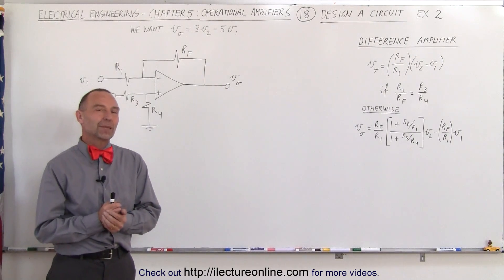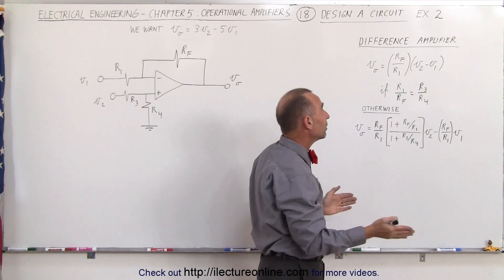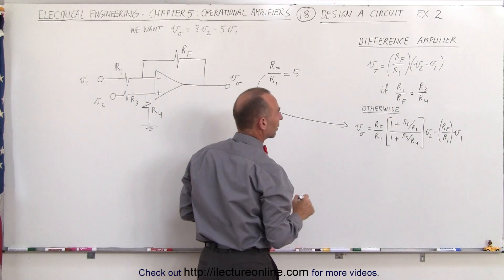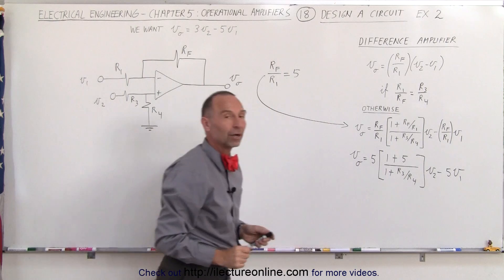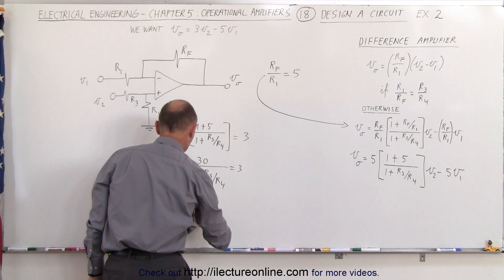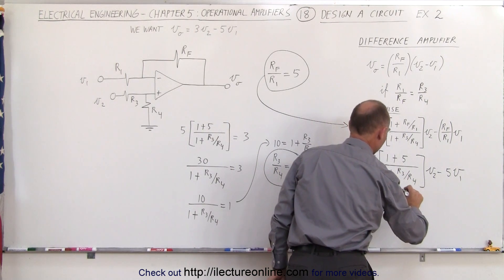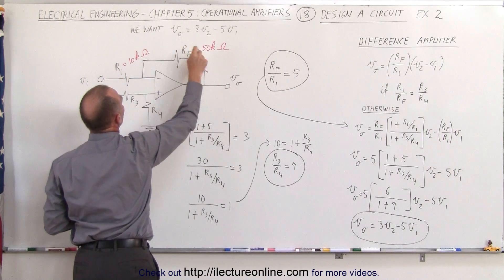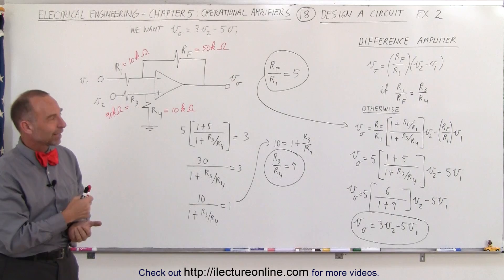Electrical Engineering: Ch 5: Operational Amp (18 of 28) Design a Circuit: Example 2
In this video I will design a circuit where vo=3v2-5v1 using a difference amplifier.